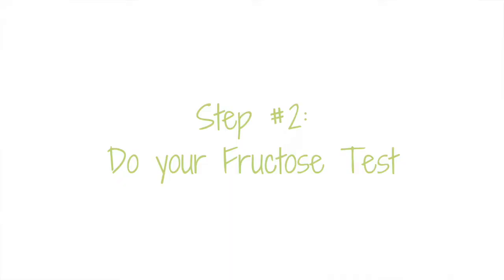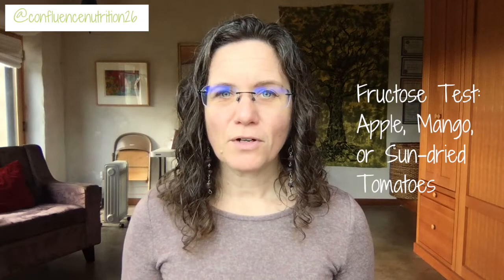FODMAP Reintroduction Strategies MADE EASY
FODMAP Reintroduction Strategies// In this video, I teach you the proper FODMAP reintroduction strategy, and give you a clear FODMAP reintroduction plan. A lot of people get confused about how to come off the low FODMAP diet. I explain FODMAPs, and how to use the FODMAP diet reintroduction phase to get clear on which foods are triggering your symptoms. Using this strategy, you can get the most out of your FODMAP elimination diet.